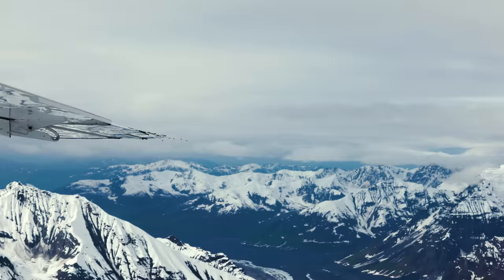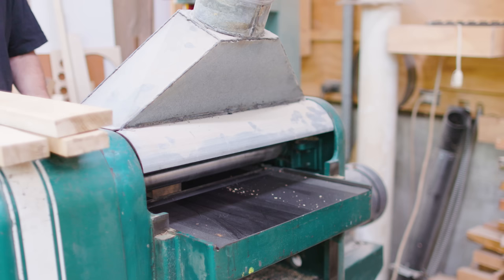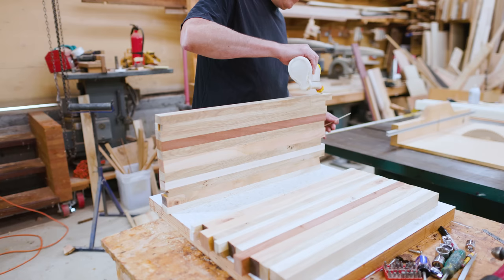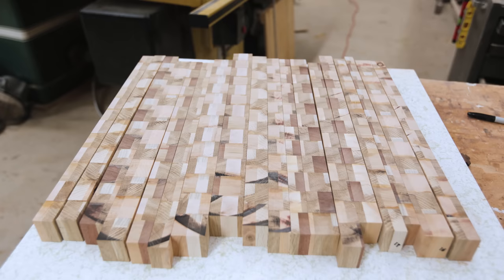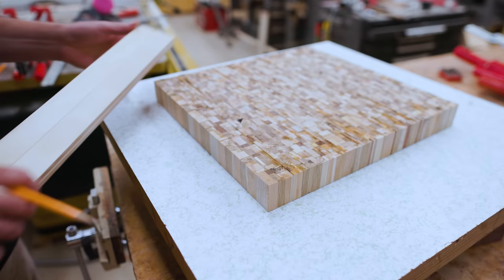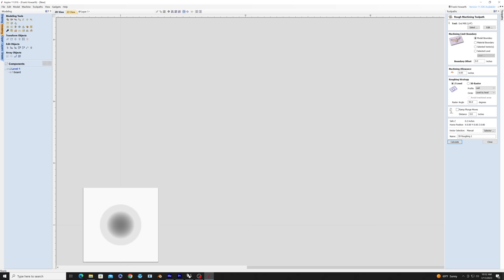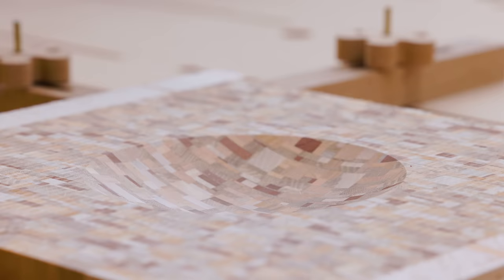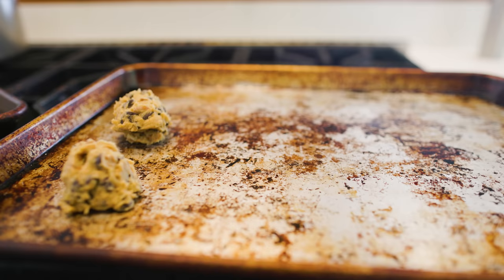Making an Ulu Knife Cutting Board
Earlier this summer, we went on a trip to explore part of Alaska. I was intrigued by all of the textures and surfaces in the landscape of this part of the world. I also discovered the ulu knife which is a traditional knife of Alaska. I thought it would be interesting to make a cutting board for this knife and pull some inspiration from the landscape of Alaska. I made a random segmented block of wood by cutting and gluing, and then recutting and gluing strips of wood many, many times to make an end grain cutting board. I then cut a semi spherical hole in the center of the cutting board. The radius of this spherical hole is slightly bigger than the radius of the ulu knife. This allows one to chop items in the hole of the cutting board with the ulu knife and the pieces that are being chopped don't get away. It seems to work very well. The first thing I used it for was to chop nuts for a batch of chocolate chip cookies.

0:00 (introduction)
1:18 (glue up)
8:27 (designing the concave)
10:16 (making the concave)
13:02 (conclusion)